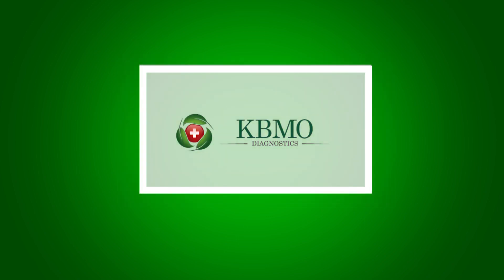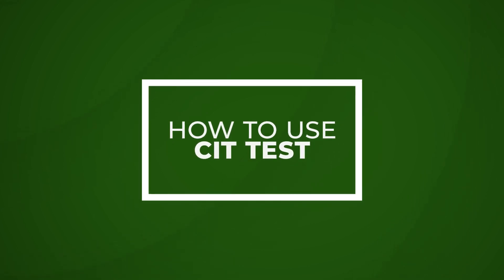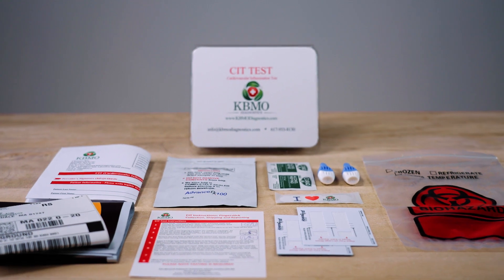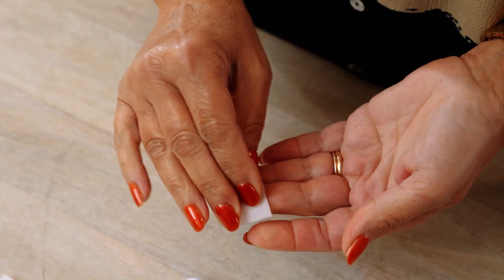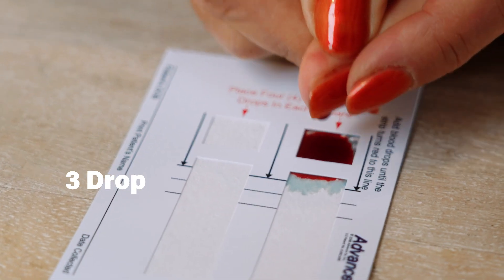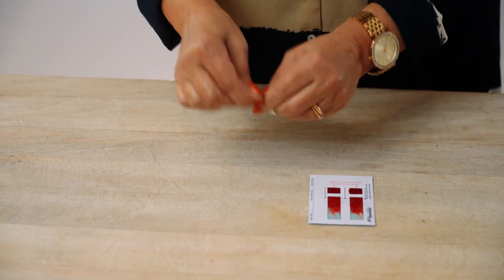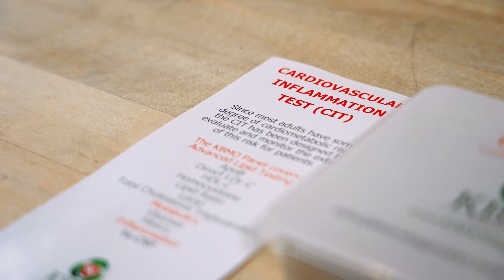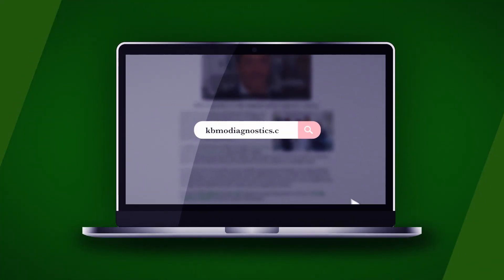KBMO Cardiovascular (CIT) Test Instructions